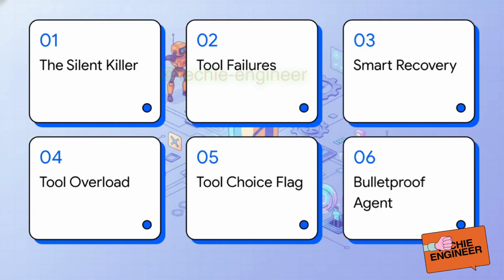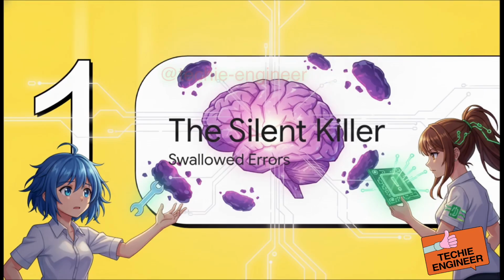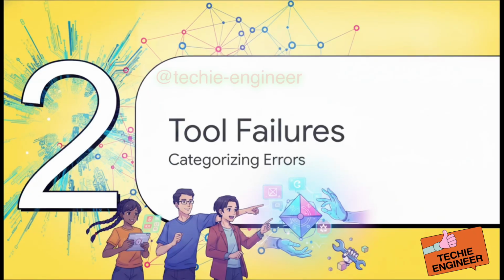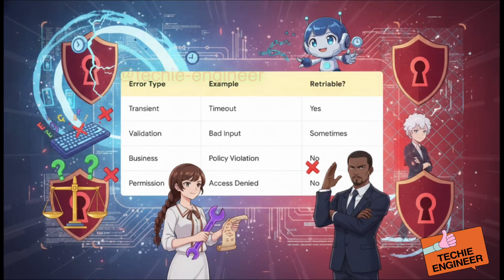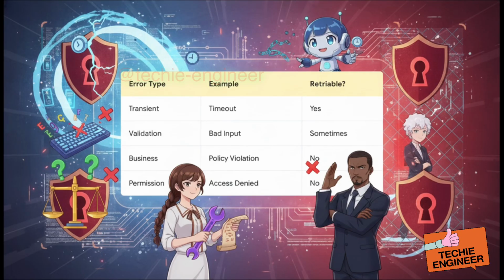👉 Claude Code Certification: 6 Concepts You MUST Know | Tool, Smart Recovery & Bulletproof Agents